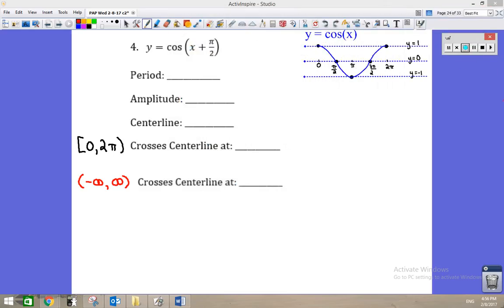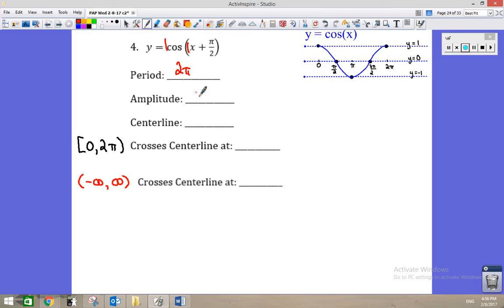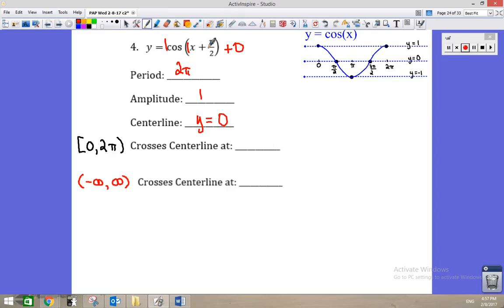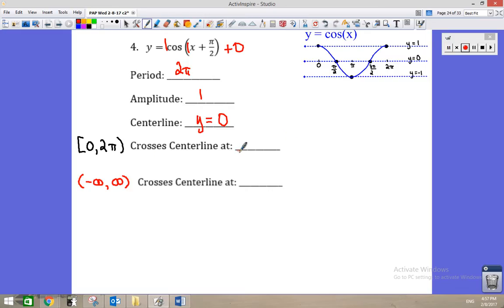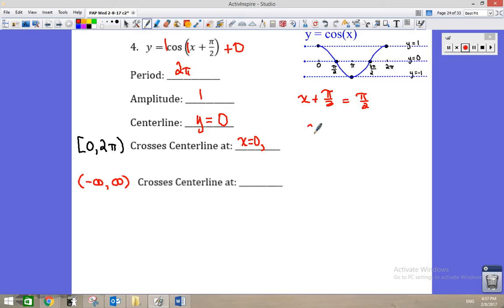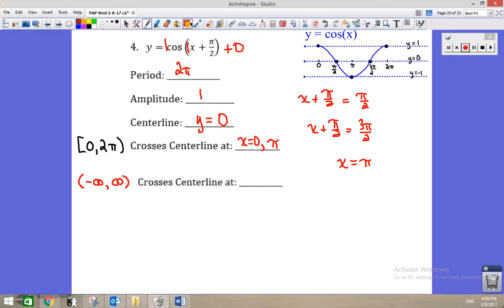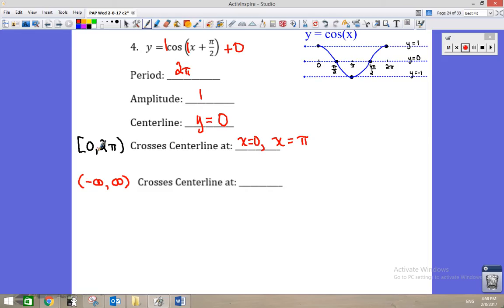Skill 10b Day2 problem 4 solution